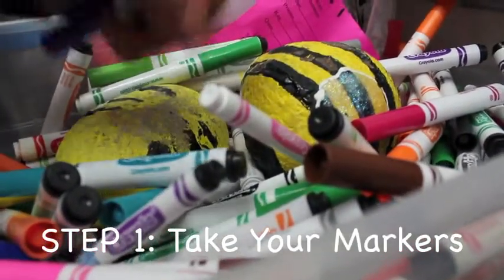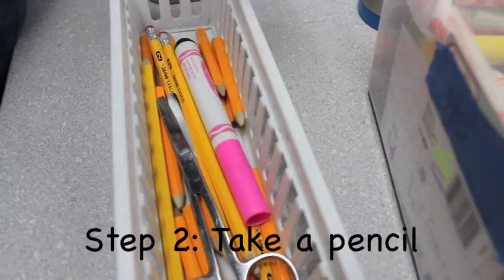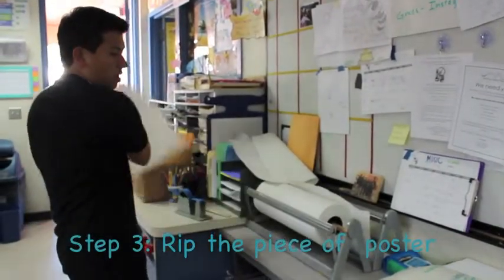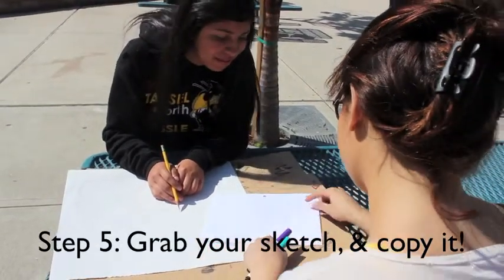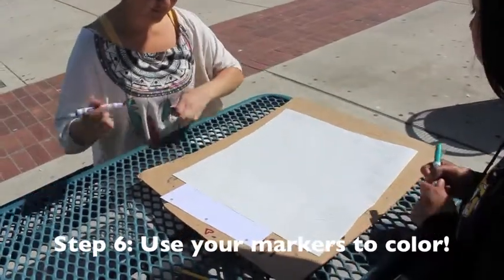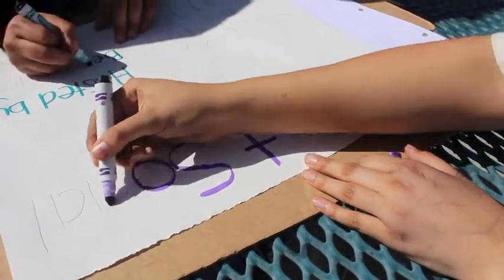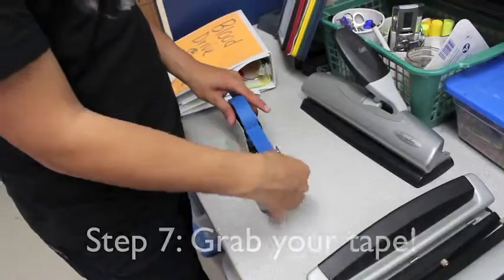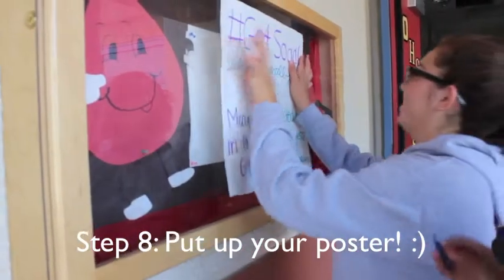How to: Make a Spirited, Professional, poster!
By Christian Gomez, Clarissa Garcia, and Becca Reyes.
Multimedia, Period 5